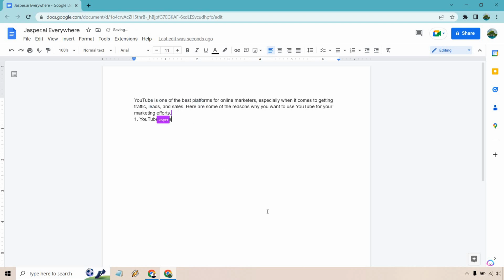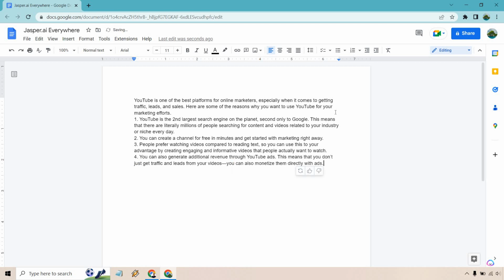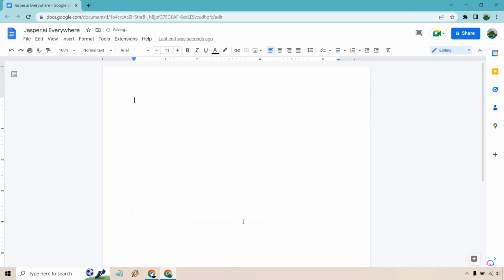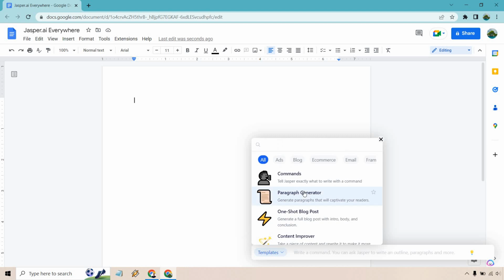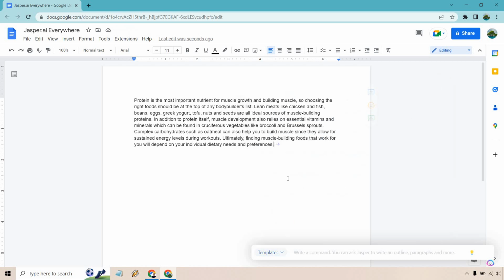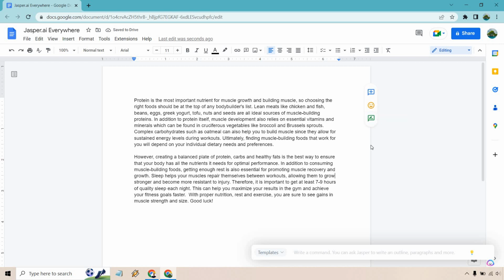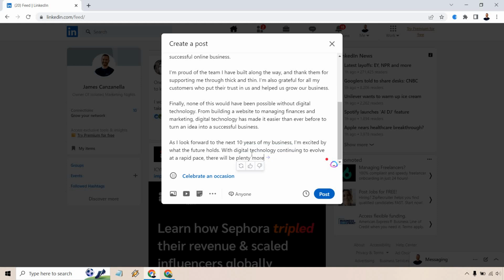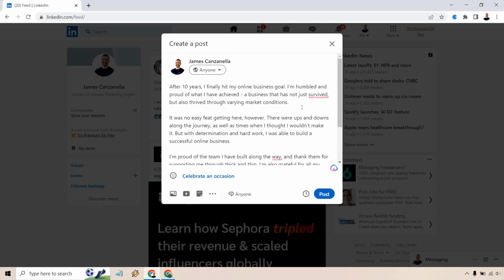Jasper.ai Everywhere Demo & Examples (Jasper.ai Chrome Extension)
Jasper.ai Chat Article Writing Video

Thanks for checking out my Jasper.ai Everywhere video. Here I will be showcasing their updated Google chrome extension, as well as giving you a demo and some examples to go along with it. It's a pretty cool upgrade addition, so see how it works in this video.